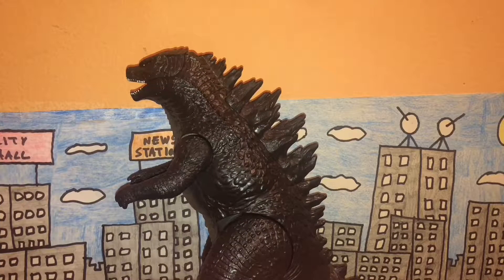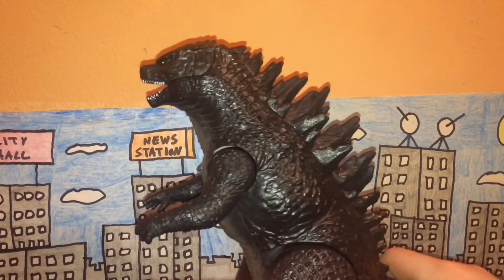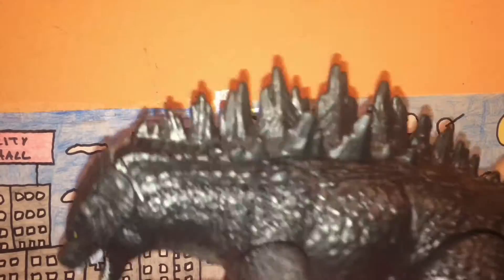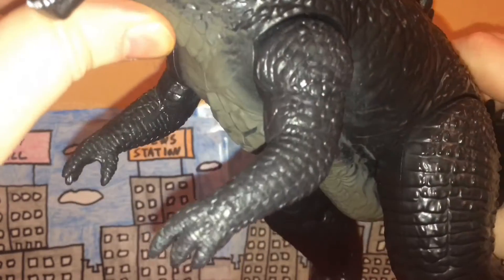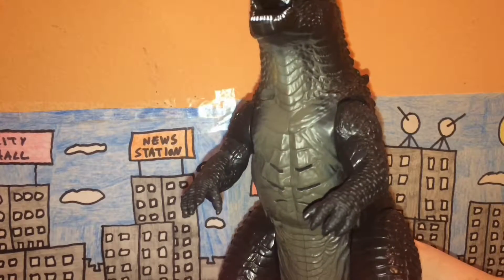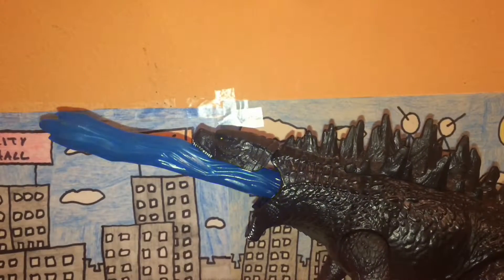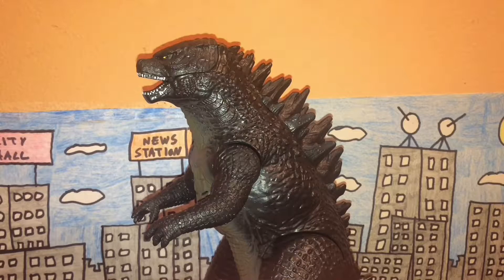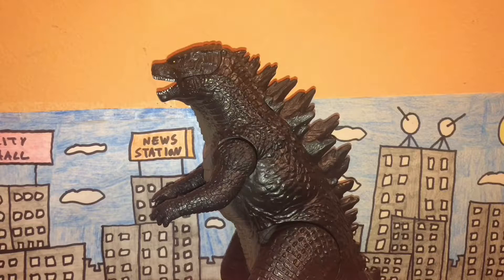Bandai “Atomic Roar” Godzilla 2014 Figure Review